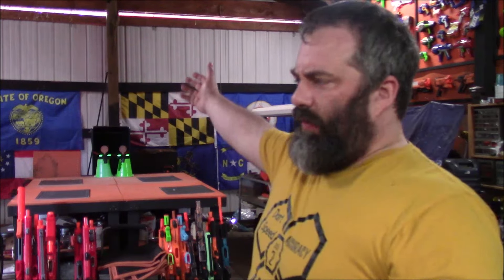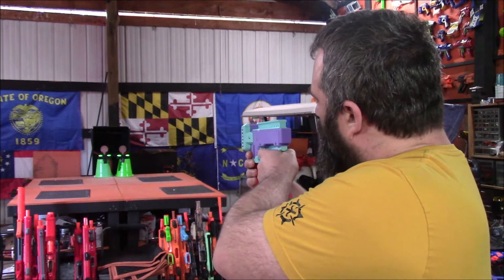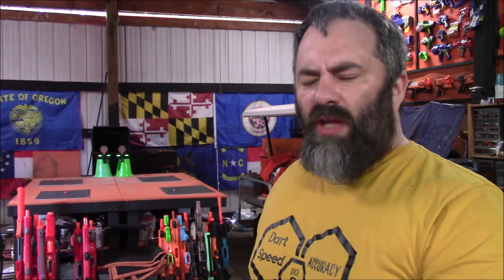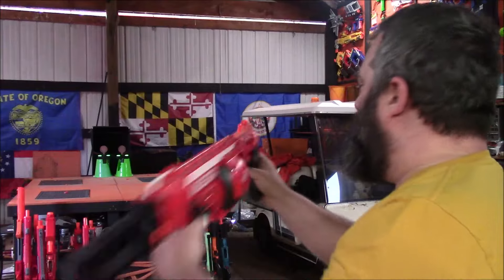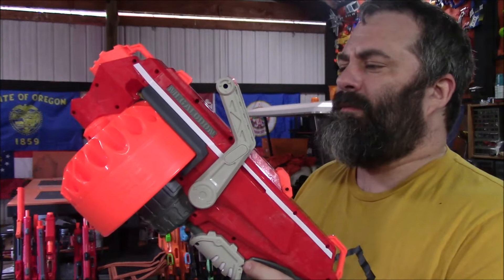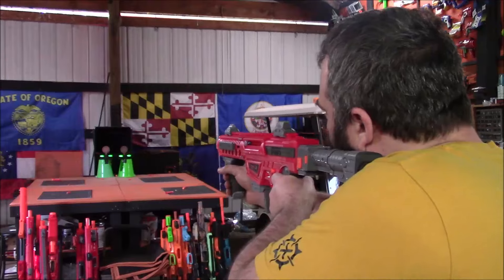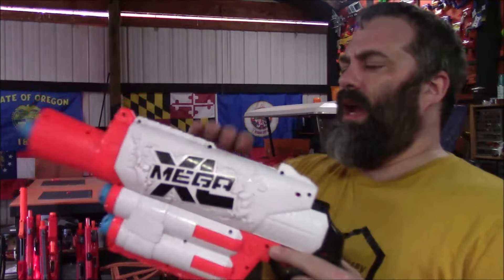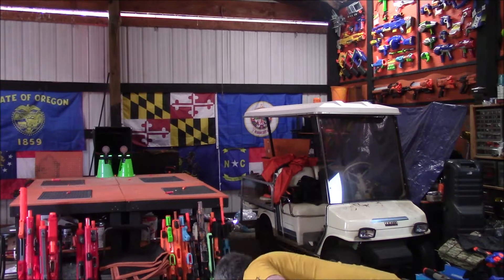The Range - Season 1 - Episode 5